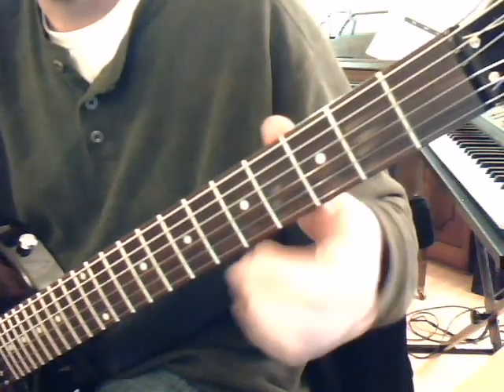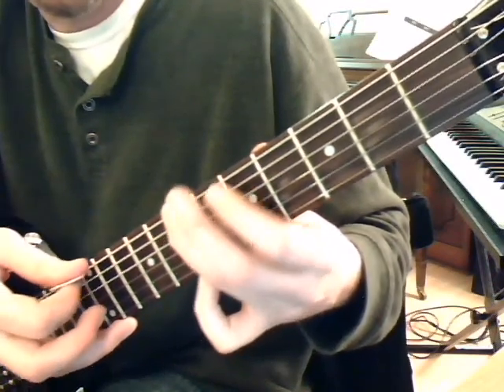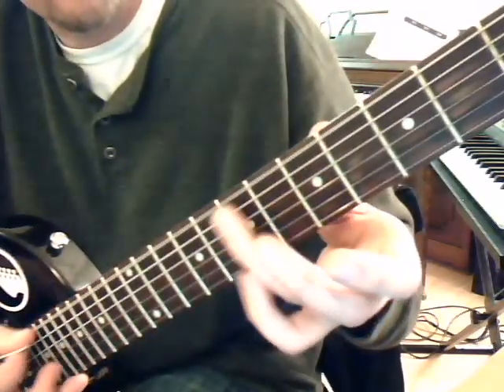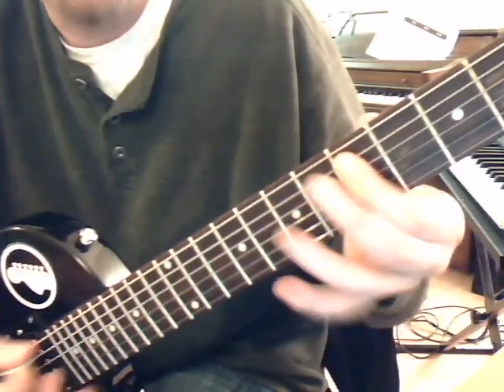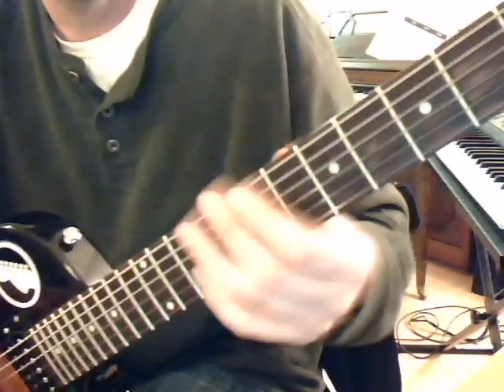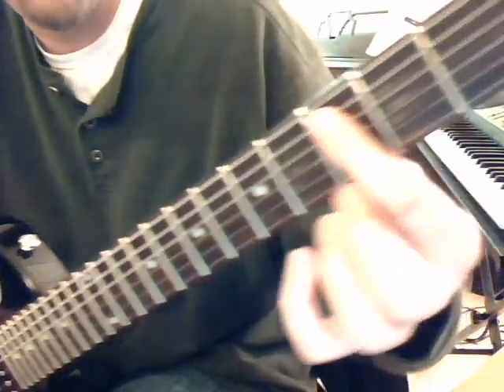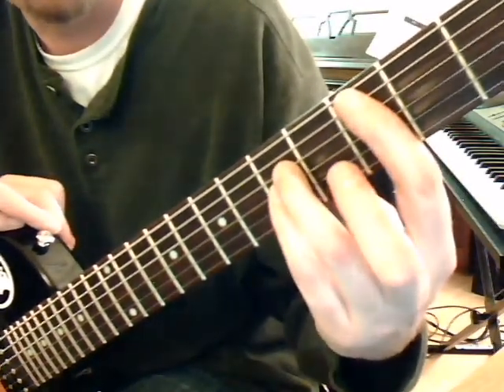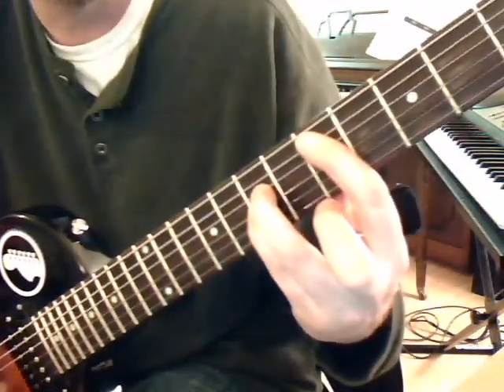Livin on Prayer Intro